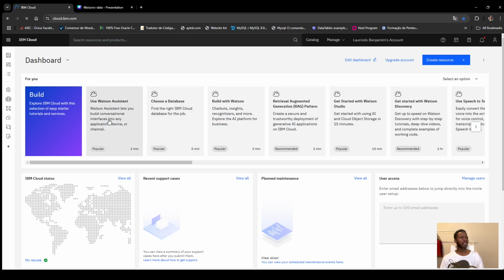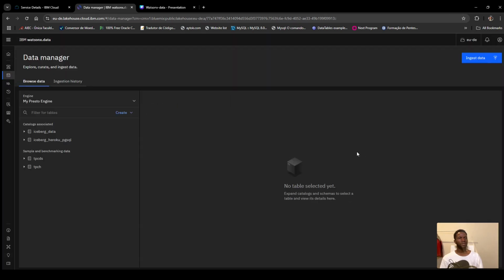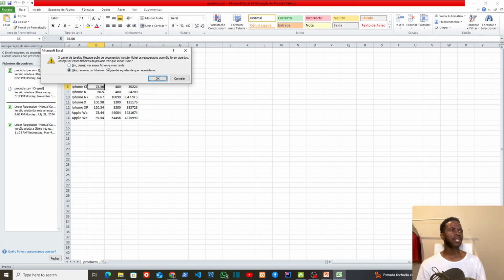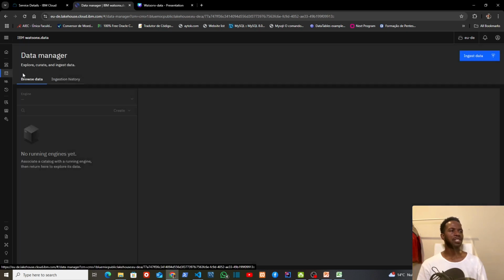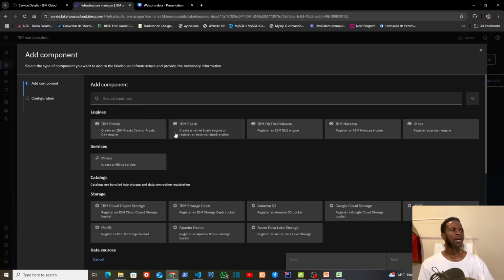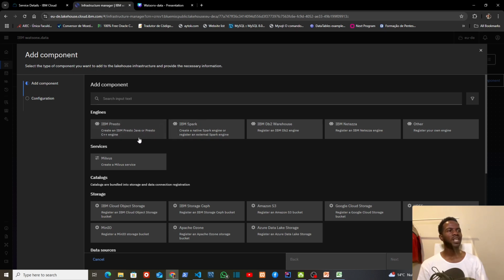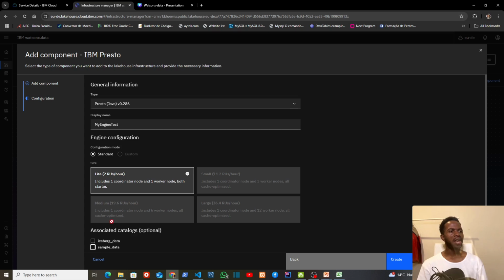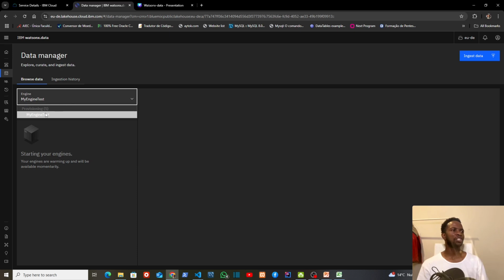IBM Watson - Introduction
This is an introdutory video about the Watson data. Here I show you how to config it, adding components, creating and managing the infrastructure and creating engines.